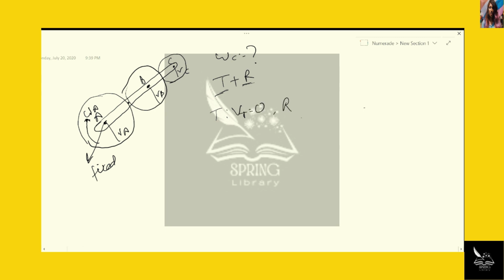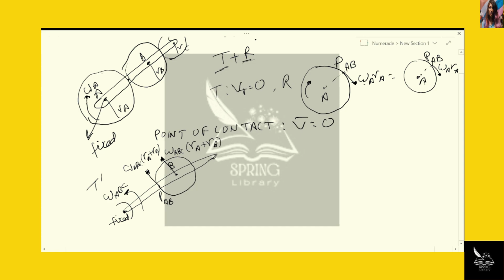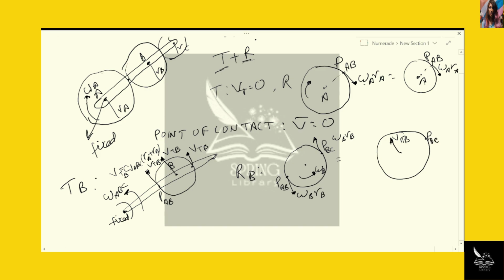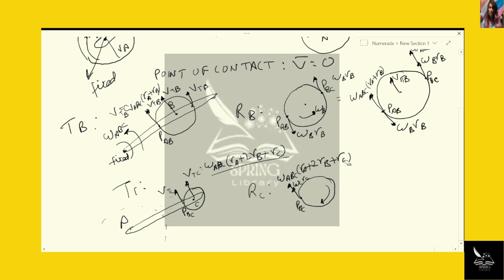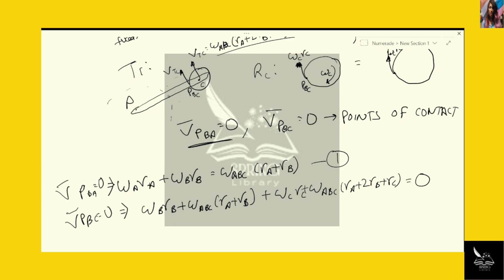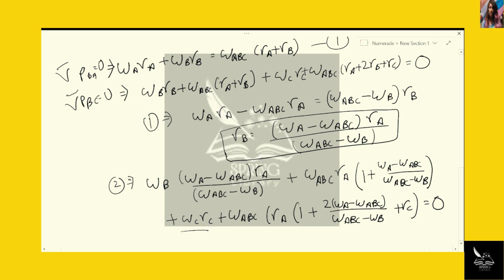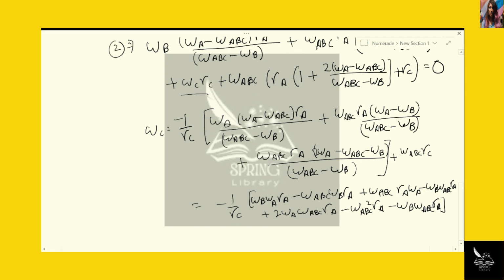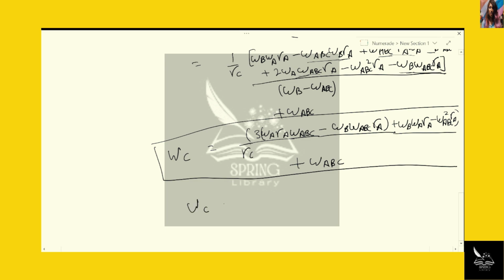For the gearing shown, derive an expression for the angular velocity of gear and show that is inde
For the gearing shown, derive an expression for the angular velocity of gear and show that is independent of the radius of gear Assume that point is fixed and denote the angular velocities of rod and gear by and respectively.